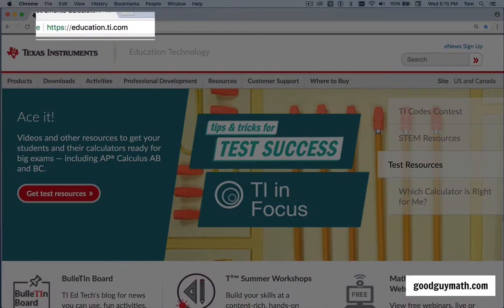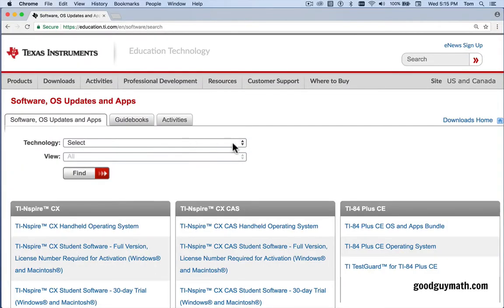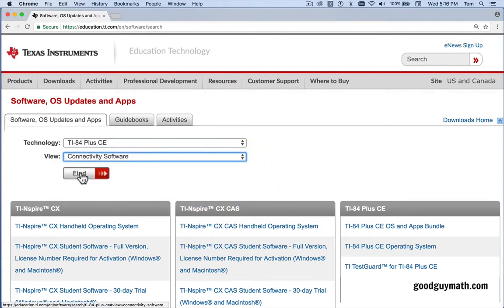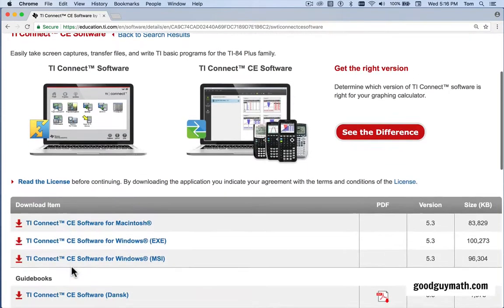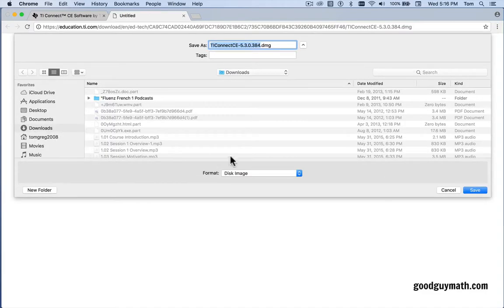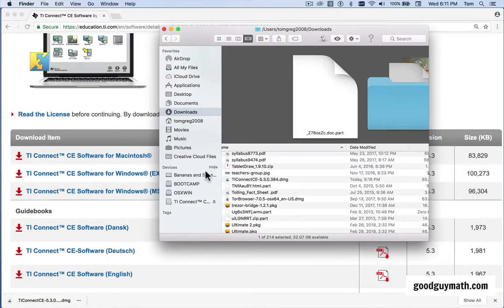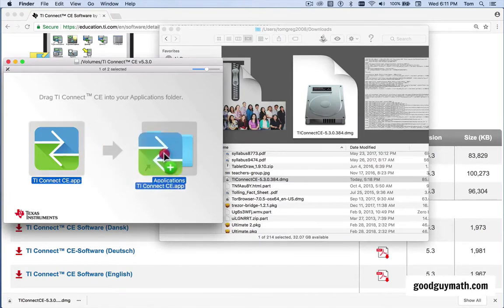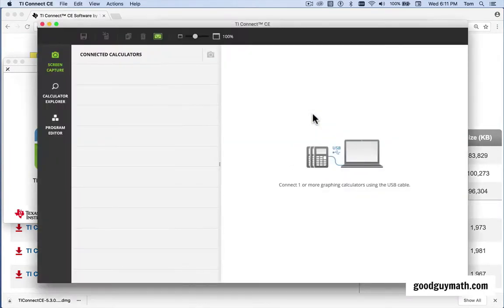How to install TI Connect™ for the TI-84 Plus CE™ on a Mac®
Hello everyone. In this video I show how to install TI Connect™ software on a Mac®. TI Connect™ is used to upgrade the OS of the TI-84 Plus CE™ (and some other calculators), transfer files, and take screenshots of the TI-84 Plus CE™. Hope this helps!

TI-84 Plus CE™, TI-Connect™ are registered trademarks of Texas Instruments Inc.
Mac® is a registered trademark of Apple Inc.